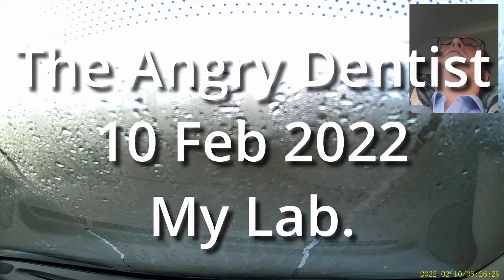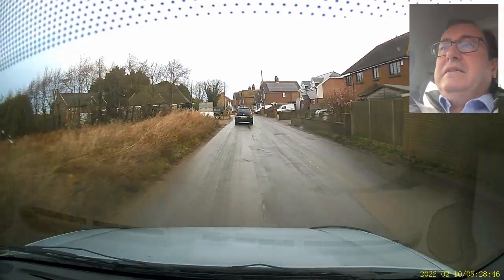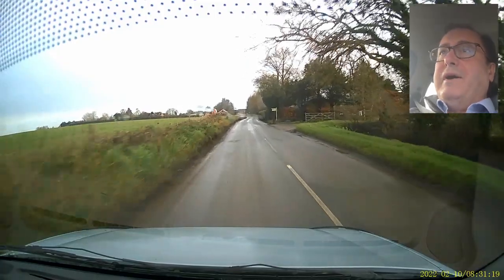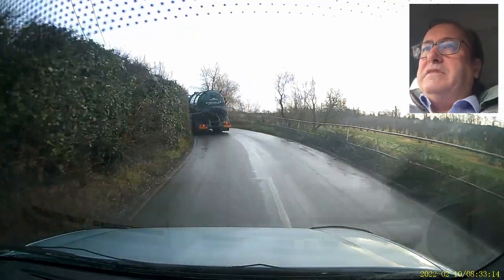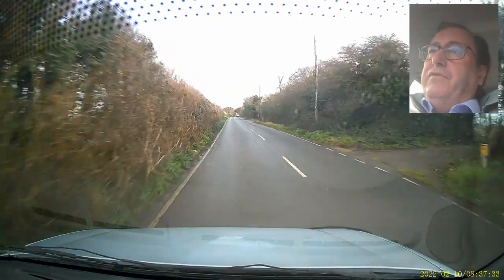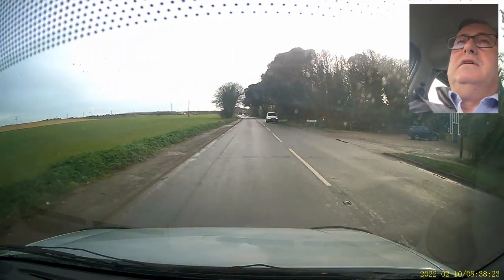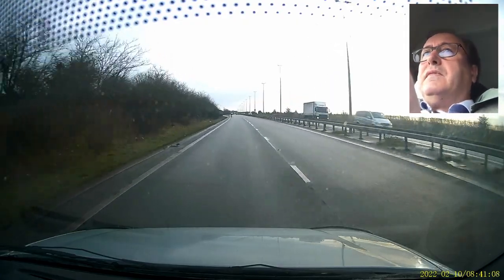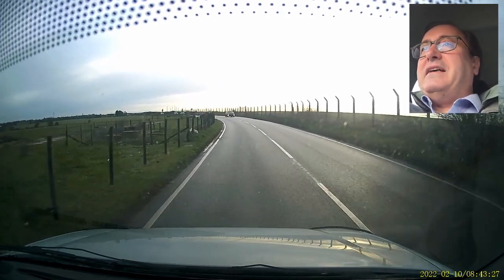The Angry Dentist - My Lab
Angry's is setting up a dental laboratory. A reversion to a time of high technical standards, or 1970s nostalgia?

How many times in your life do people give you something completely free? In principle is it possible to make a living as a thief?